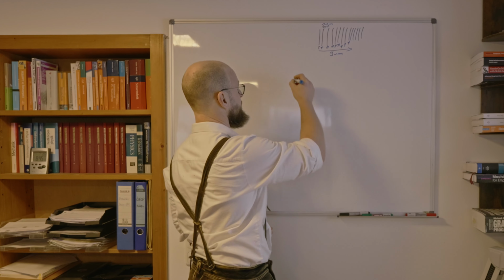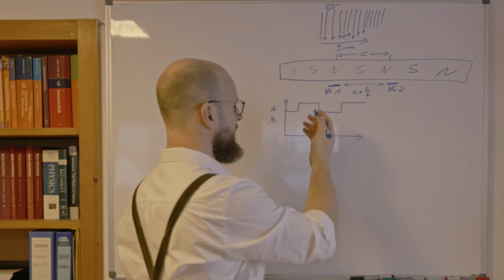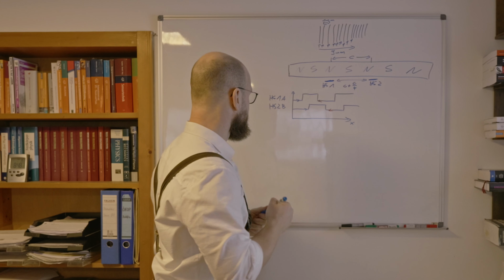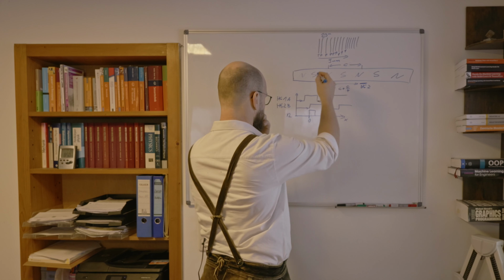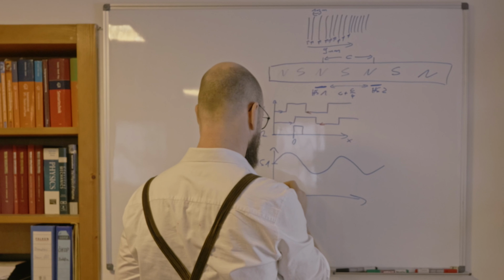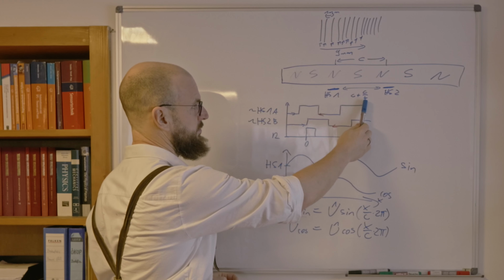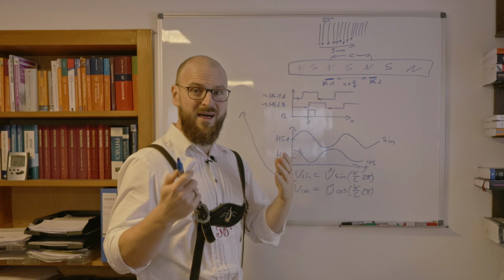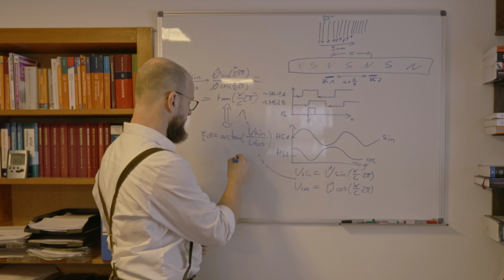Incremental Encoders Explained - AI Tutored | Prof Joe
Lecture On Measurement Technology - Chapter 12 - Sensor Technology Part 2

In this lecture, Prof. Joe introduces incremental encoders as an essential sensor technology in measurement technology. The video explains how distances and positions are measured using optical and magnetic encoder systems, why two phase-shifted sensors are required, and how interpolation using sine and cosine signals dramatically improves resolution and accuracy.

You’ll learn the principle of operation, practical industrial applications, and how incremental encoders compare to other measurement methods such as strain gauges. This lecture is ideal for students of engineering, automation, mechatronics, and sensor technology.

⏱️ Timestamps / Chapter Overview

00:00 – Introduction to measurement technology and incremental encoders
00:02:03 – Basic idea: measuring distance by counting lines or magnetic periods
00:02:58 – Optical vs. magnetic encoder tapes
00:03:17 – Use of Hall sensors for magnetic incremental encoders
00:03:43 – Phase shift of sensors (90° offset)
00:03:46 – Direction detection: counting up vs. counting down
00:07:12 – Importance of referencing and defining the zero position
00:07:52 – Resolution limits of magnetic systems vs. optical systems
00:08:09 – Sensor signals as sine and cosine functions
00:10:29 – Signal filtering and assumptions for interpolation
00:10:36 – Using sine/cosine ratios and arctangent calculation
00:11:06 – Interpolation for precise position measurement
00:12:33 – Industrial applications and robustness of magnetic encoders
00:12:40 – Incremental encoders vs. strain gauges
00:13:11 – Summary: why incremental encoders are simple and powerful

🔍 Topics Covered

Incremental encoders explained

Optical vs. magnetic measurement systems

Hall sensors and phase-shifted signals

Direction detection (quadrature signals)

Referencing and zero position

Signal interpolation using sine and cosine

Industrial applications of encoders

Comparison with strain gauges

Engineering students

Automation & mechatronics learners

Professionals in industrial measurement technology

Anyone interested in sensor systems and precision positioning